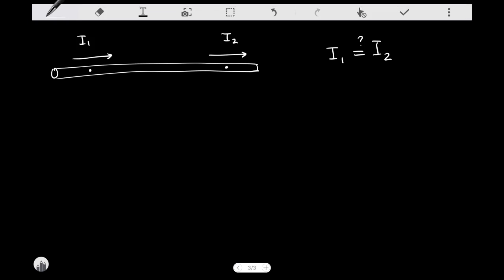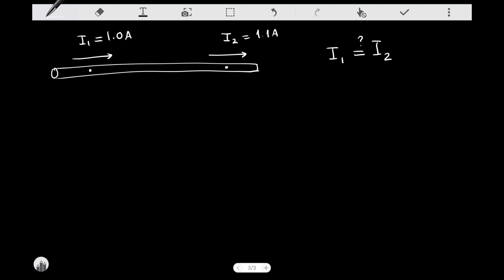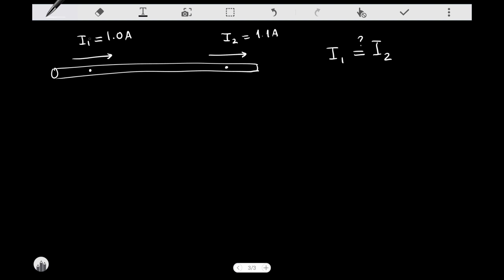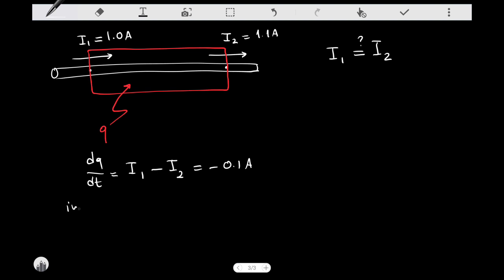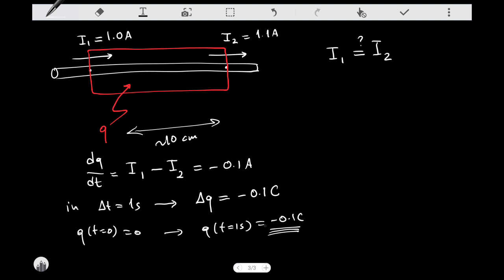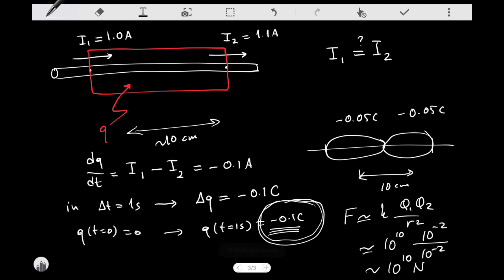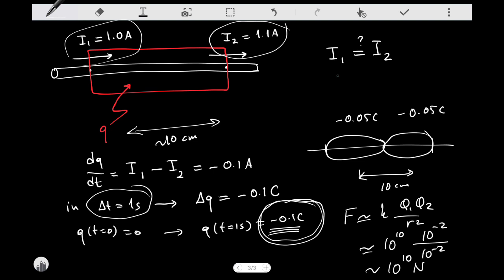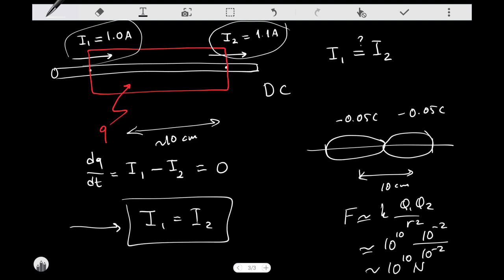g25-1c-exp equality of currents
Should the current values at different points of a wire be the same?